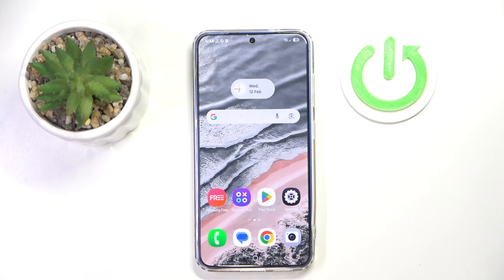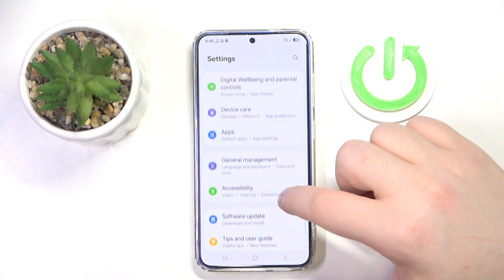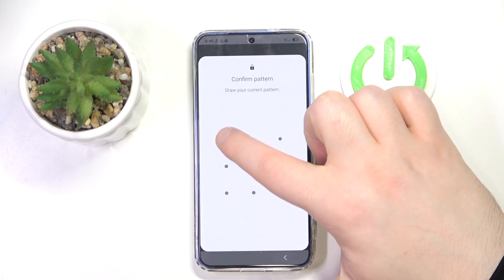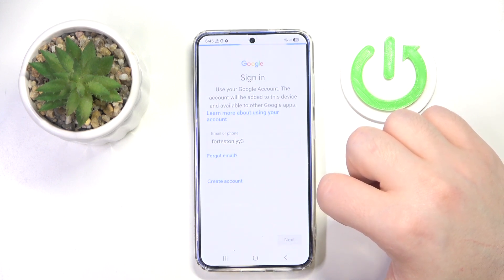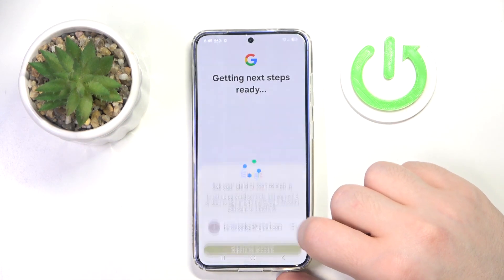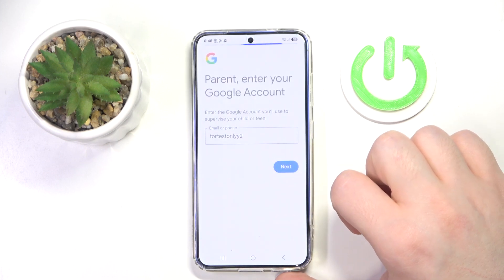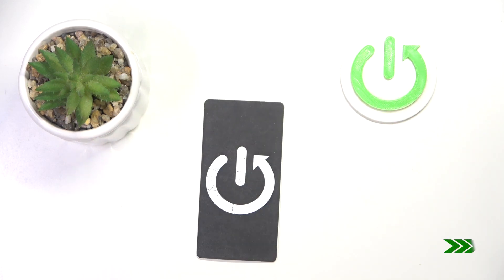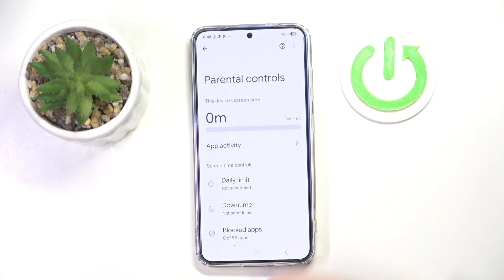How to Set Up Parental Controls on SAMSUNG Galaxy S25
Want to set up parental controls on your SAMSUNG Galaxy S25? In this video, we show you how to easily configure parental controls to help you monitor and manage your children’s screen time, apps, and content. Whether you're looking to block inappropriate content or set app limits, we’ll guide you through the steps to ensure a safe mobile experience for your kids.

How to enable parental controls on SAMSUNG Galaxy S25?
How to configure parental control settings on SAMSUNG Galaxy S25?
How to set up child protection features on SAMSUNG S25?
How to control screen time and apps with parental controls on SAMSUNG Galaxy S25?